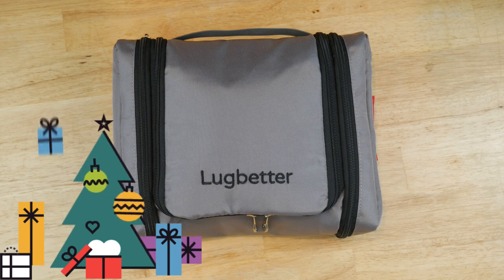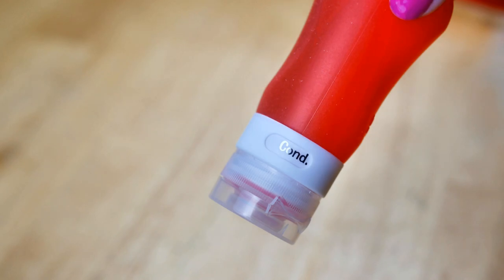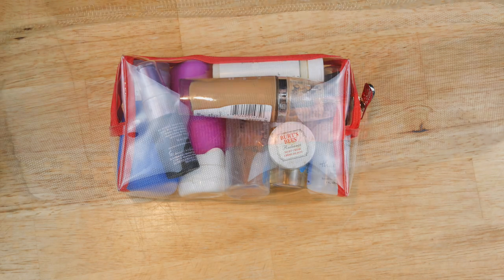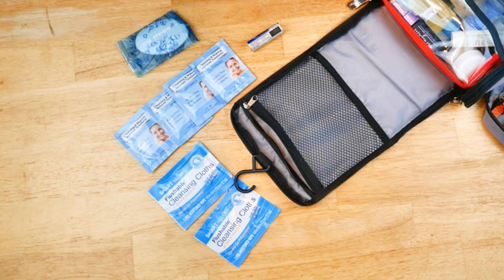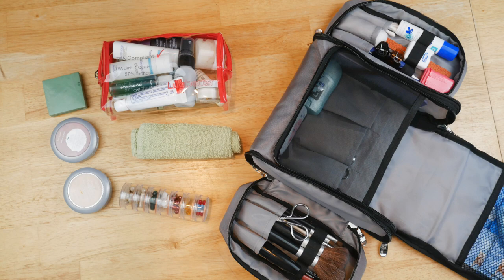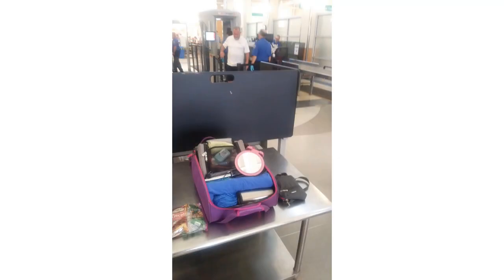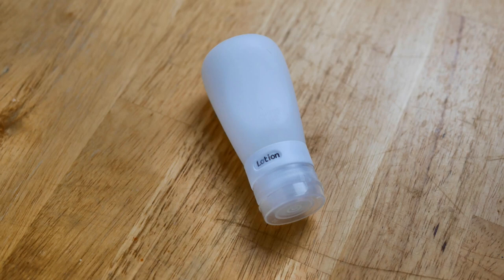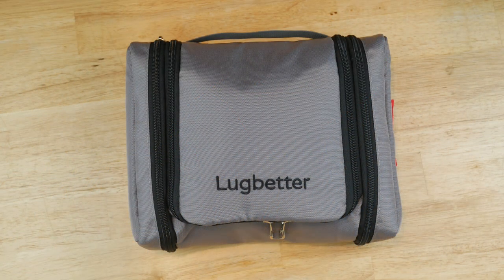BEST GIFT UNDER $13.00 on Amazon Prime! Lugbetter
Here's a great gift for the friends and family in your life, or maybe even for yourself! It's always nice to have a toiletry bag packed for travel or emergency situations.  I've been using this bag for over 6 months and think it is the best value, for quality and price, you will find on Amazon!  It comes complete with silicone bottles and an attractive gift box too!  All for less than $13.00!

You can order it through my link here and it will help me very much. Thank you

I use the Square Foot Garden method:
Square Foot Garden Book:

Order Pink Tip Cut Short Greasy bean seeds here: ttp://ebay.us/hSKBhn?cmpnId=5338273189

I provide my videos for entertainment and promotional purposes only. It is your responsibility to evaluate the accuracy, timeliness, completeness, or usefulness of the content, instructions and advice contained in my videos. I am not liable for any loss or damage caused by your reliance on anything contained in my videos. Some of the links provided are a result of my participation in the Amazon Services LLC Associates Program, an affiliate advertising program designed to provide a means for me to earn fees by linking to Amazon.com and affiliated sites.